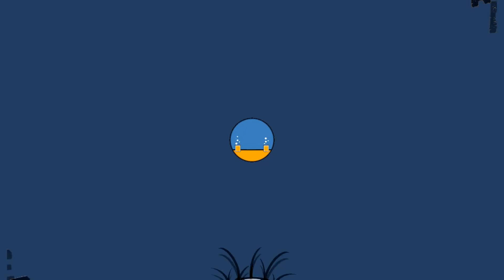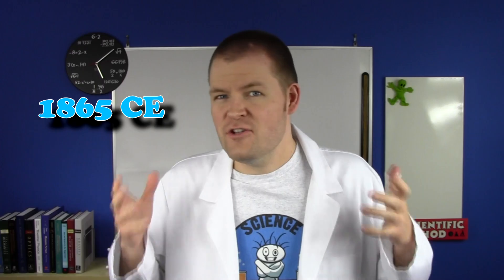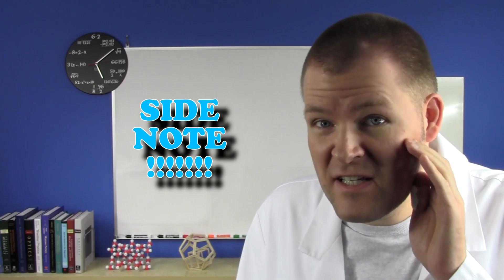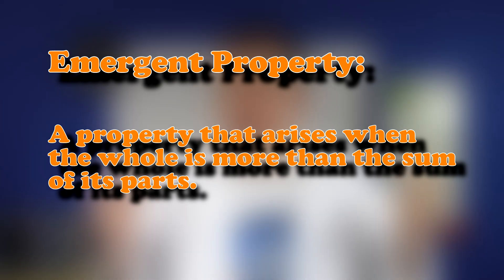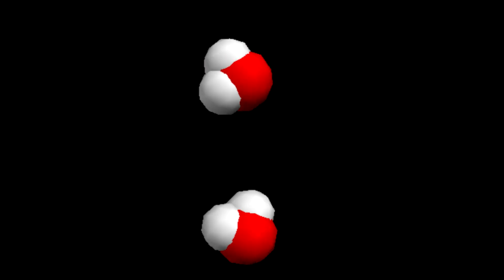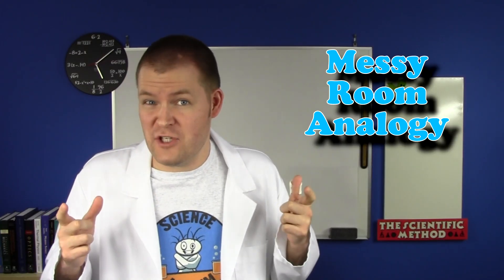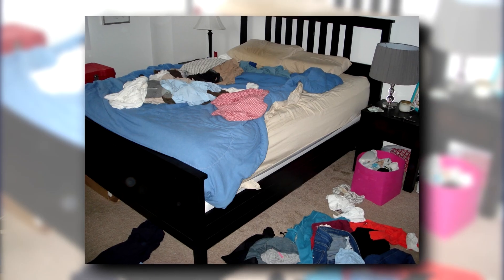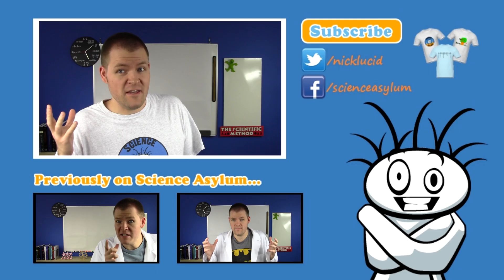What is Entropy?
Entropy is a very weird and misunderstood quantity. Hopefully, this video can shed some light on the "disorder" we find ourselves in...

- or I made them myself...

The Mechanical Theory of Heat
(by Rudolf Clausius):